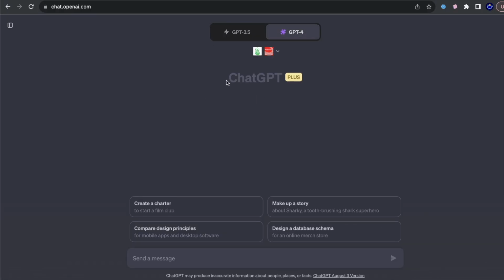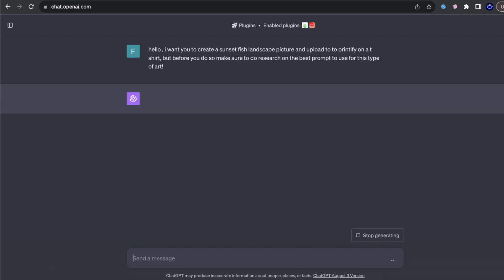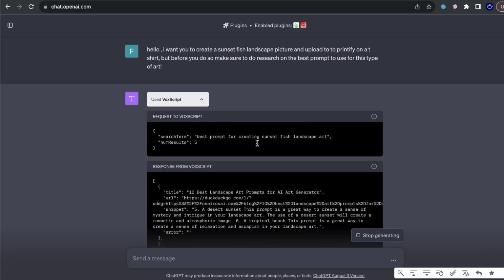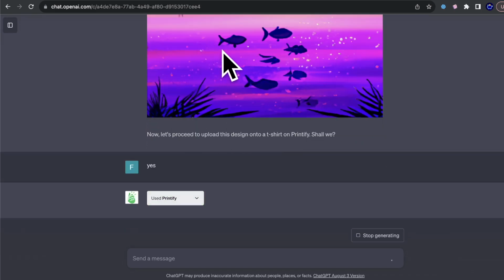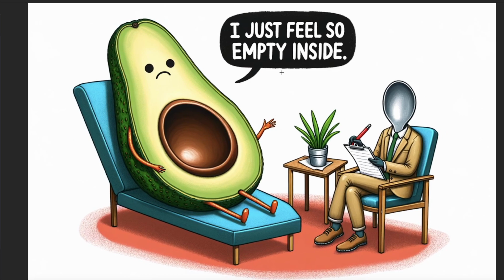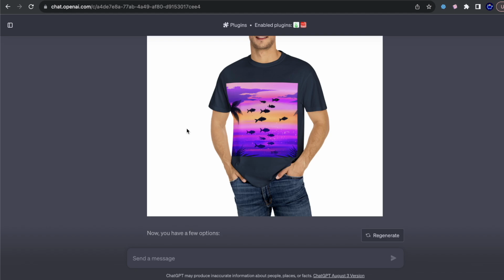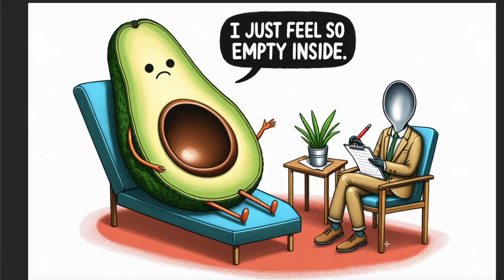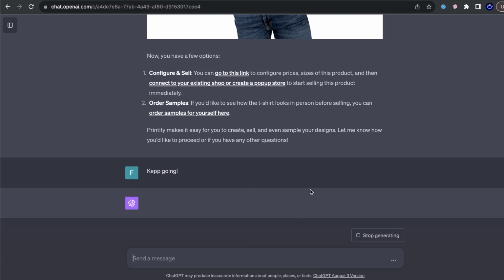ChatGPT Can Make Printify Shirts with DALLE! (1-Click Design)